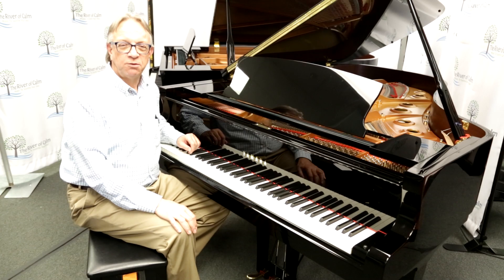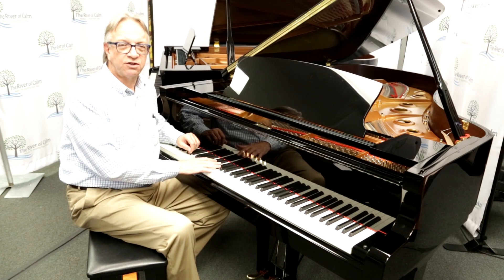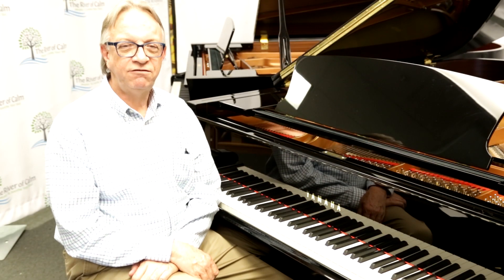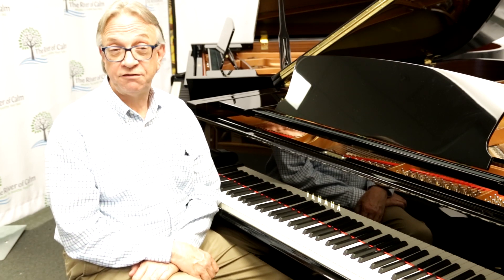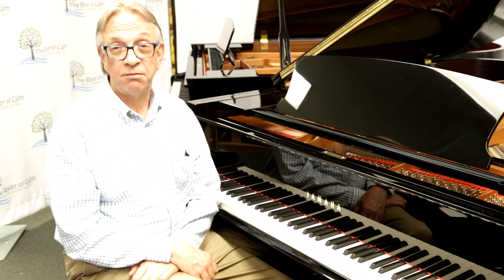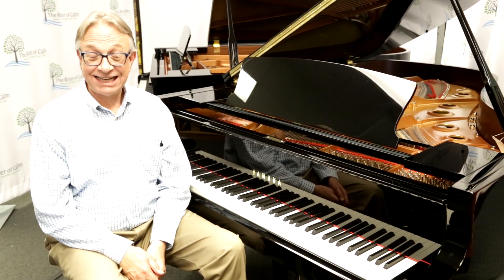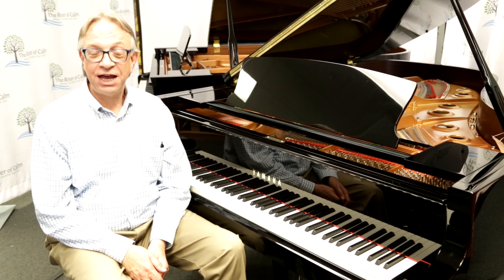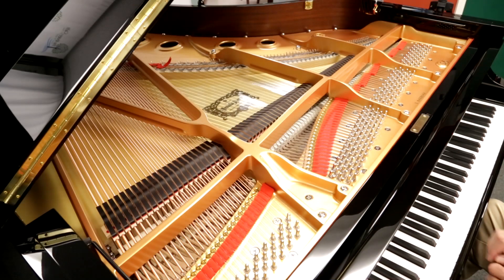Yamaha S6X Grand Piano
Dave Martin talks about the latest edition to the Miller Piano Family.  The Yamaha S6X semi-concert grand piano!